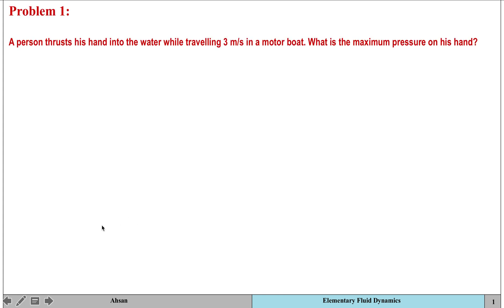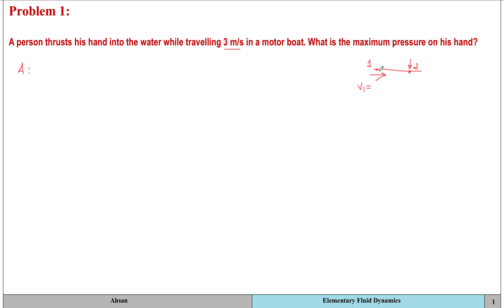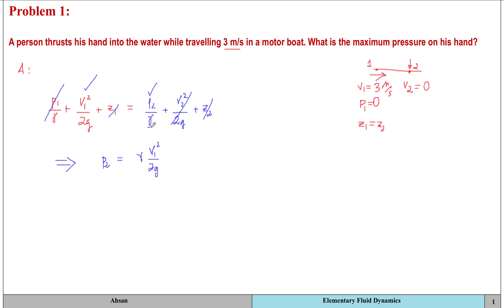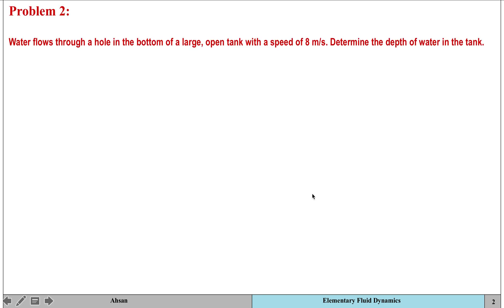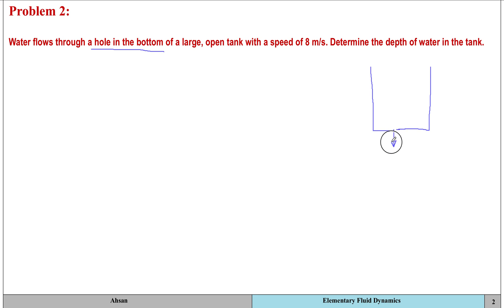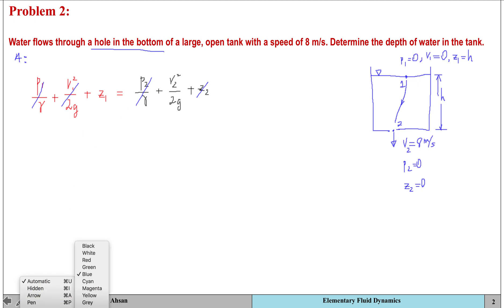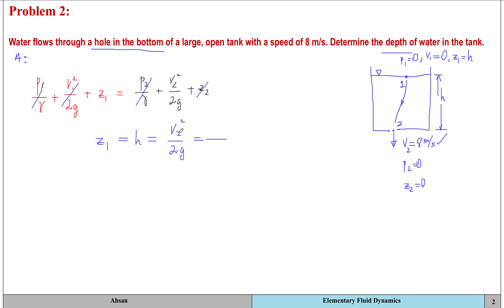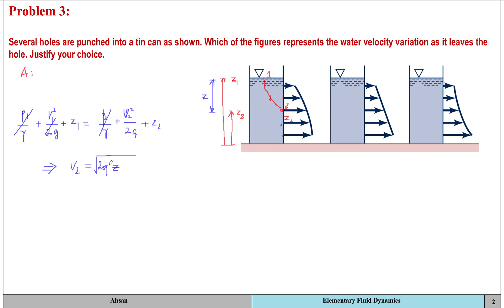Bernoulli Equation (Problem Solving) - Part 7/7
This is a video that is focused on the simple problem solving related to the use of Bernoulli Equation

This is the 7th video in a 7 part video series on Bernoulli's Equation.

Any Engineering students may find this video beneficial, but it is specifically directed towards undergraduate students of Mechanical Engineering who are studying Fluid Mechanics I.